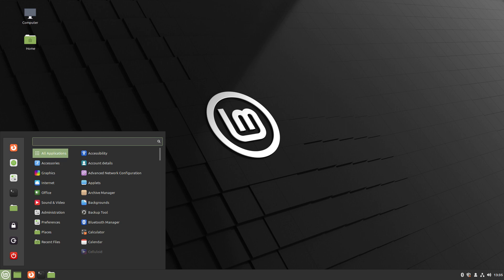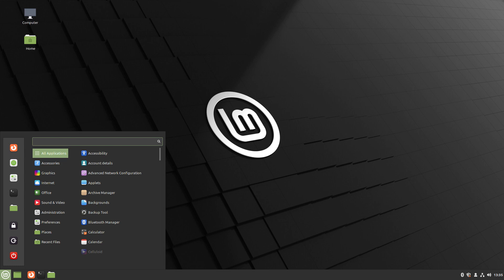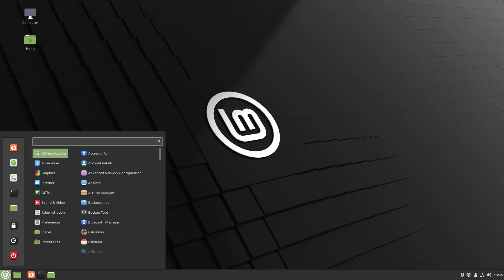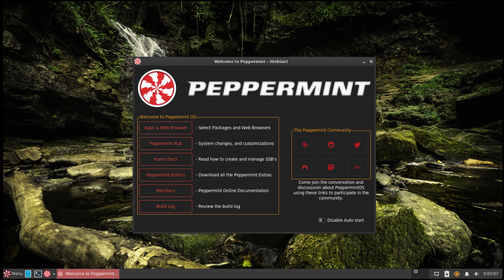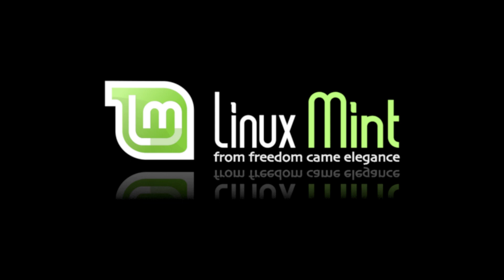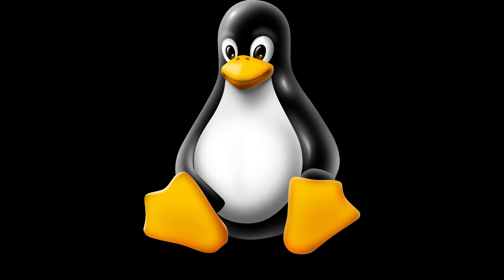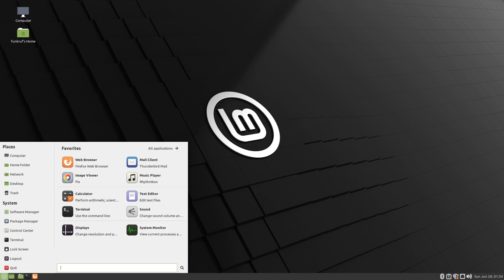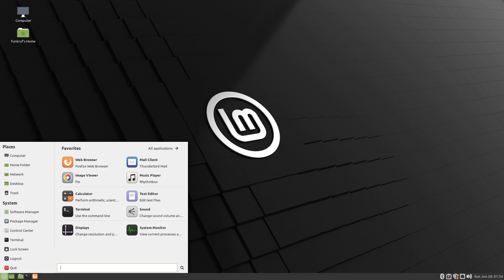5 reasons to switch to Linux!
This video goes over some of the advantages of switching to a free & open source operating system that is about freedom, choice, customisation, control, and privacy!

Reasons to ditch Windows or Mac OS and use Linux instead:
Save money.
Explore a whole great world of FOSS applications and programs.
Free yourself from corporate control and spying, as well as bloatware & adware.
Make that old PC or laptop usable again!
Plus many more reasons...